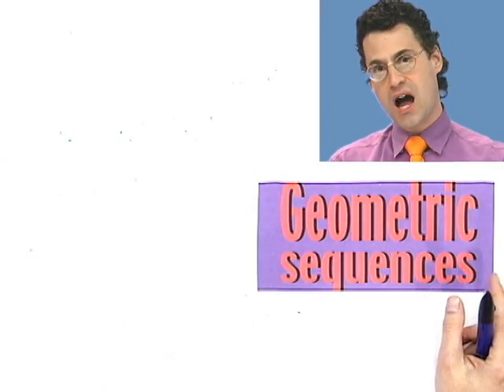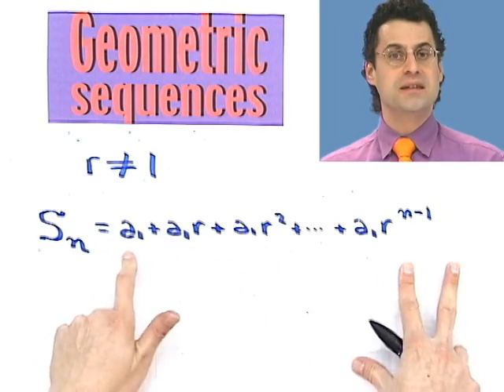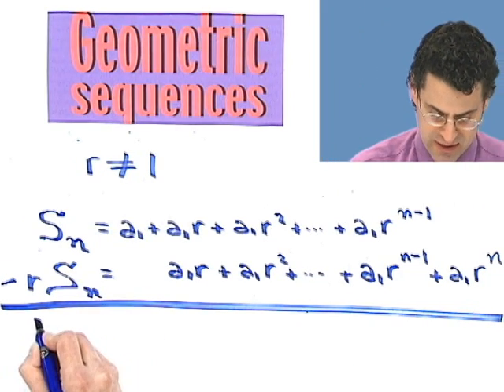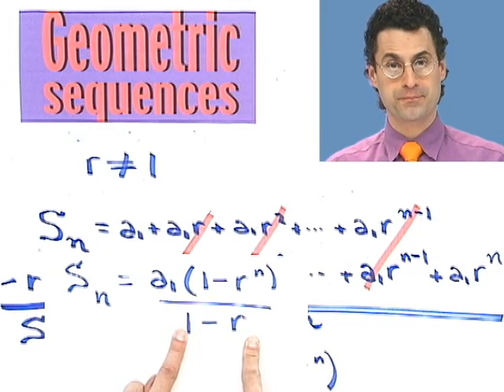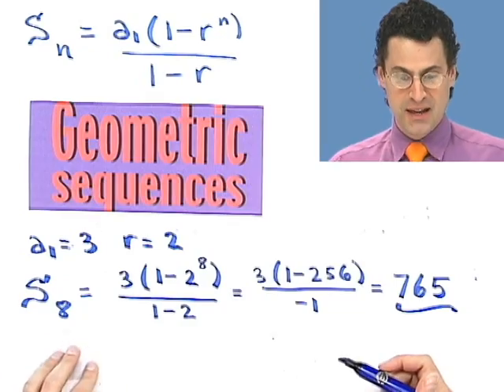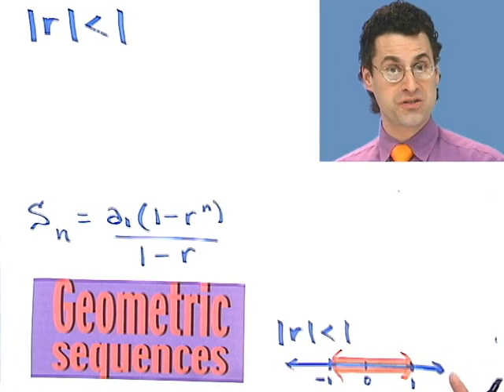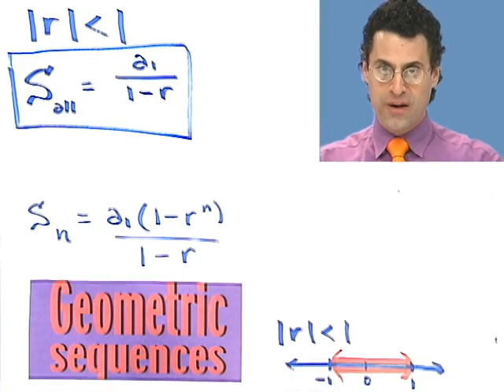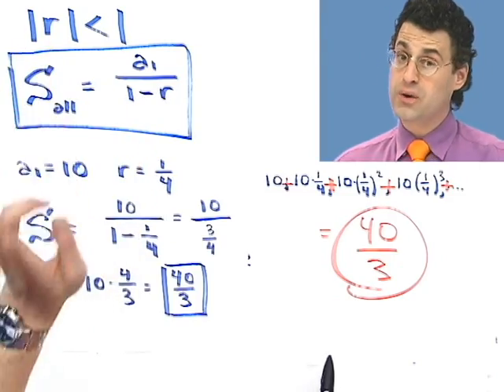Finding the Sum of a Geometric Sequence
Chapter 9 Sequences, Series, and Probability, Subchapter 9.3 Geometric Sequences